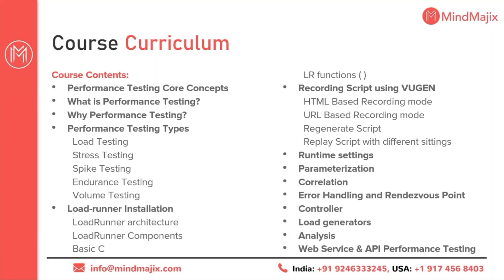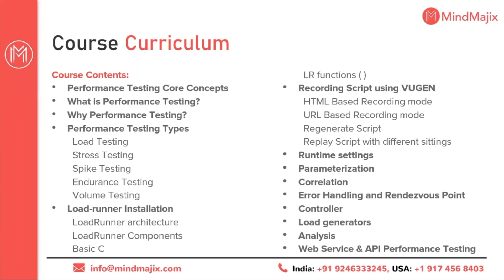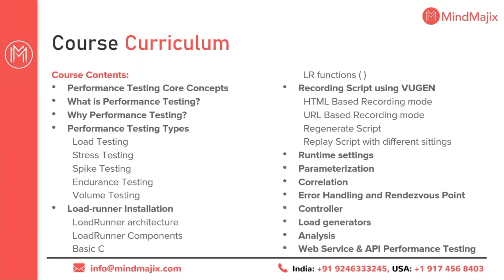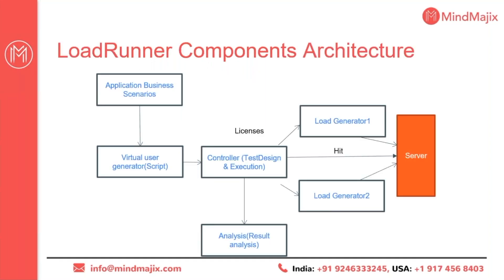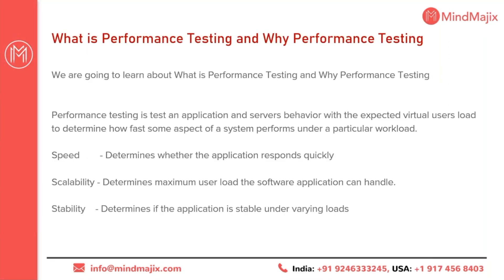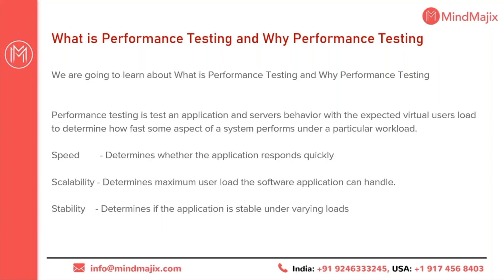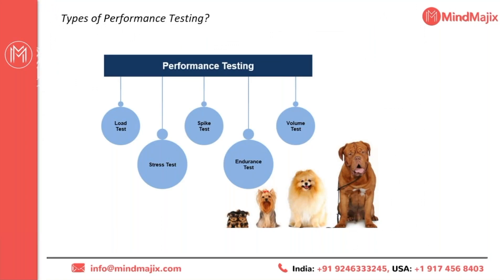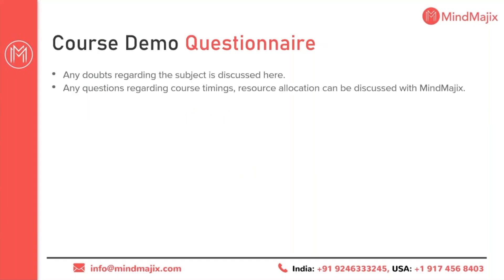Performance Testing Course | Performance Testing Online Training | Demo - MindMajix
This Mindmajix video on  Performance Testing Training will provide you with in-depth knowledge in the entire load testing life cycle right from creating scripts to workflows, analyzing reports, and much more through hands-on with real-time examples. In this video, we cover all the fundamental concepts from scratch.

Topics covered in this  Performance Testing Course Video

0:00:54 Loadrunner Course Curriculum
0:08:12 Loadrunner Introduction
0:08:40 Loadrunner components Architecture
0:10:16 Loadrunner Course technology in the Market
0:11:03 Today's Agenda
0:11:08 What is performance testing & Why Performance testing
0:13:40 Types of Performance Testing
0:14:16 Loadrunner Certification Available
0:14:19 Loadrunner Project we will demonstrate
0:14:42 Lab setup
0:15:19 Additional Course Resources
0:15:27 Demo questionnaire

Skills Covered:

✅ Non-Functional testing concepts
✅ Estimating the overall performance of an application
✅ Understanding the efficiency of an application
✅ Security-related aspects of the application
✅ Scripting Enhancements

KeyFeatures :

👉 24/7 Support
👉 Real-life Projects
👉 Get Certified